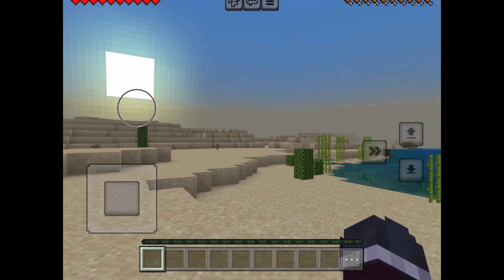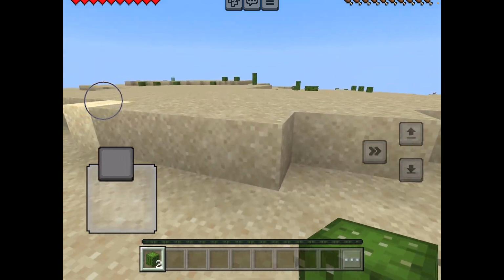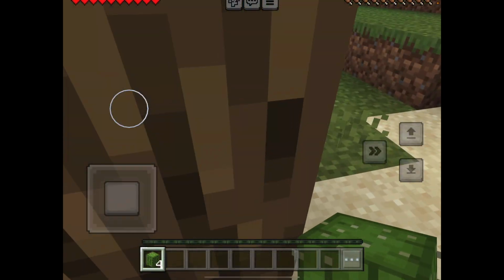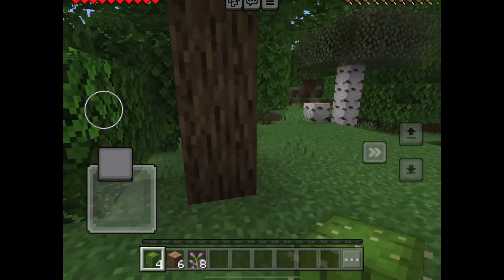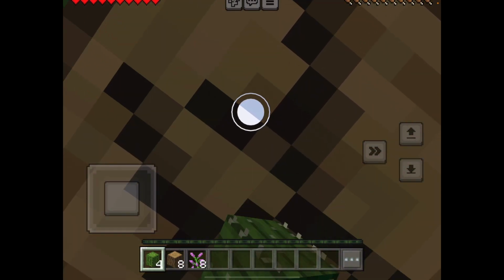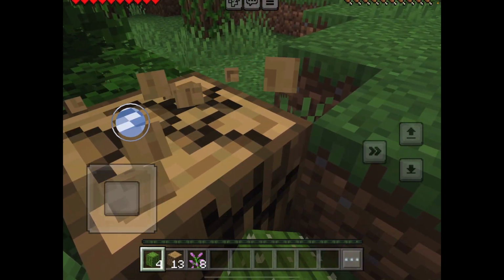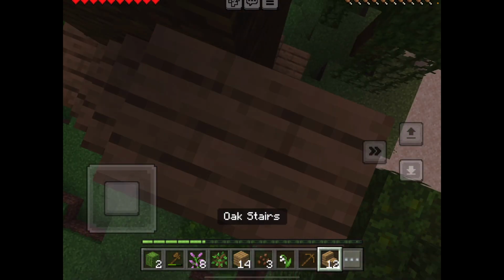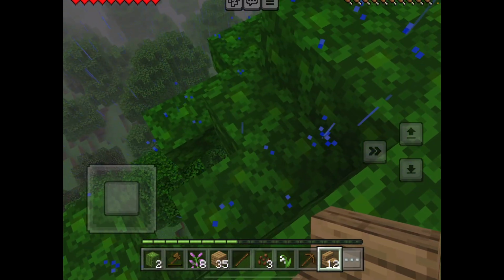Let's Play! Minecraft 2.0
Building a tree house in Minecraft!